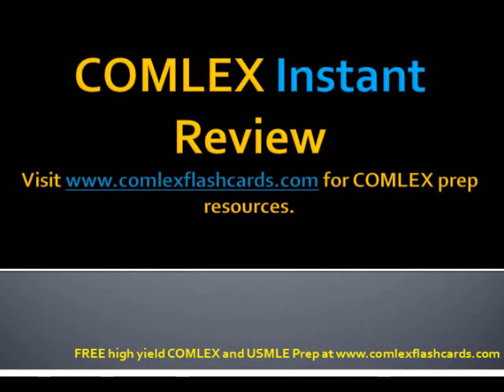COMLEX USMLE Board Review Lectures Management of Chyle and Pleural Effusion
Management of Chyle and Pleural Effusion